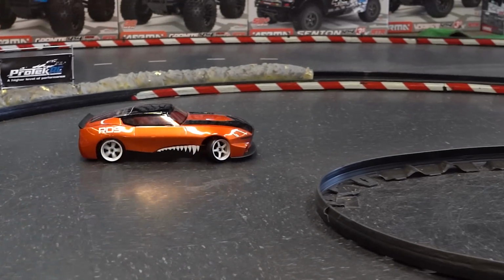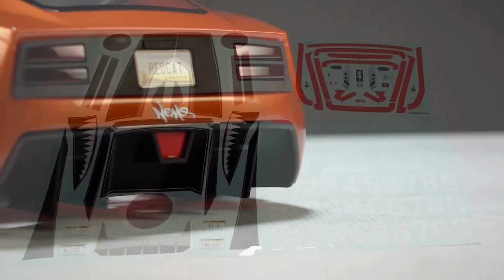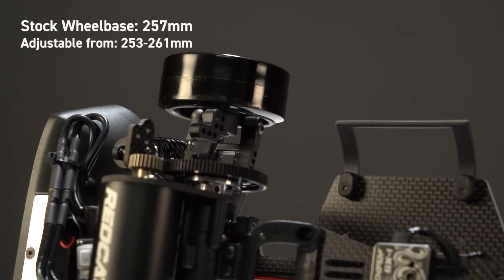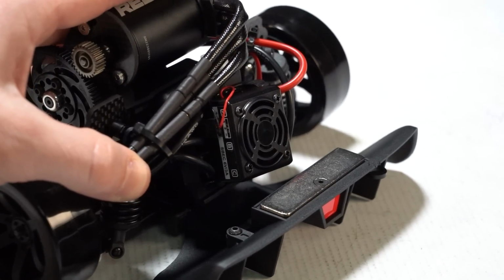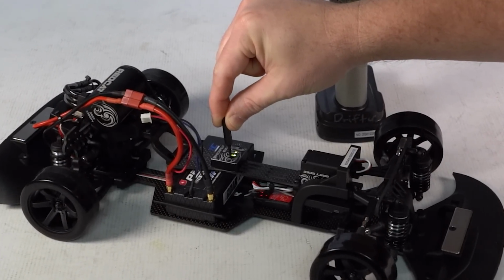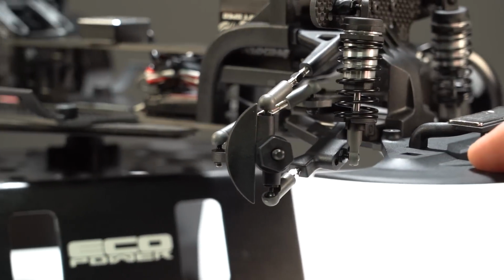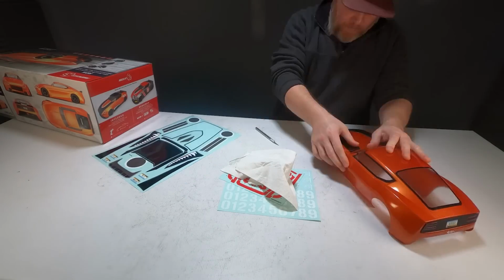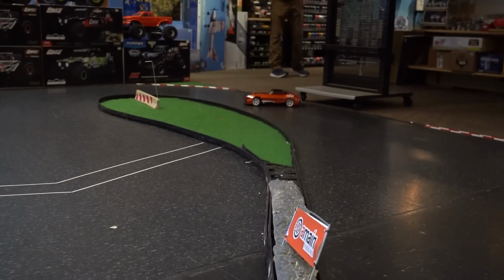The Newest Drift Car | Redcat RDS RWD Comp Drifter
We have the new Redcat RDS Comp-Spec Drift Car in all it's RWD glory. So today, let's unbox, review and drive this RTR machine and test - how good is it? Watch the video to find out.